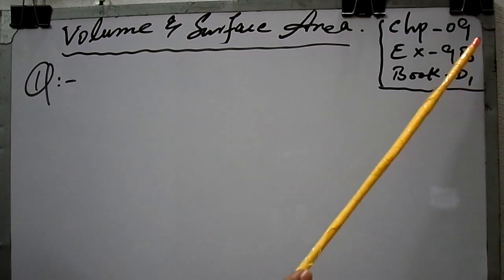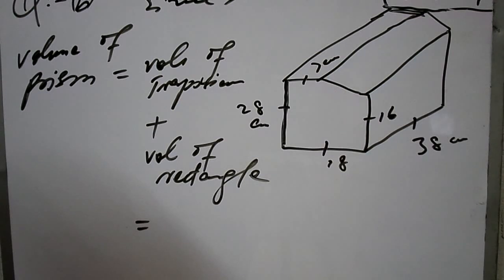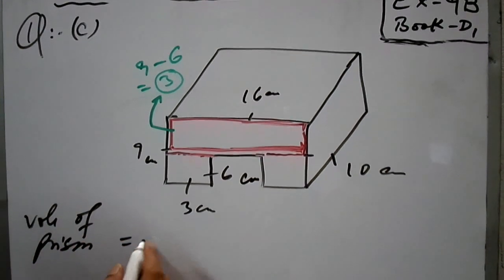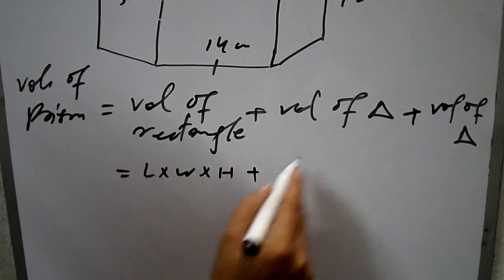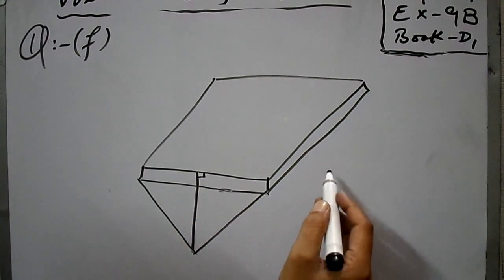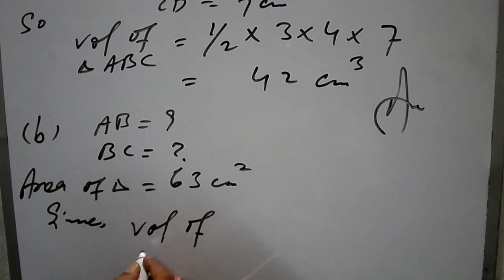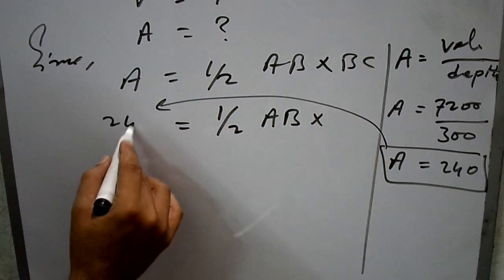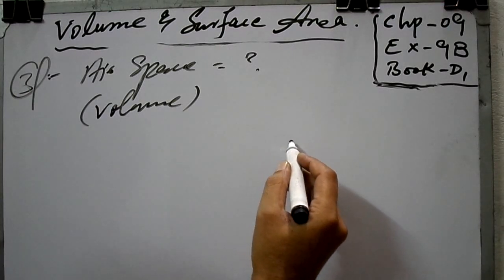D1 MATH CHP-09 EX-9B (PART-I) VOLUME AND SURFACE AREA O-LEVEL